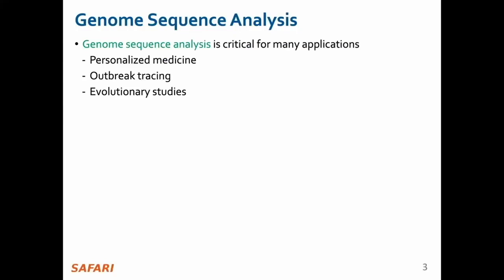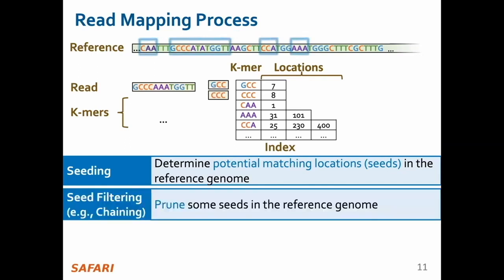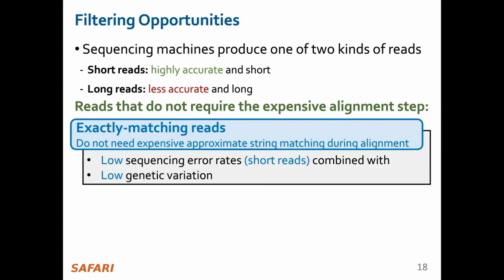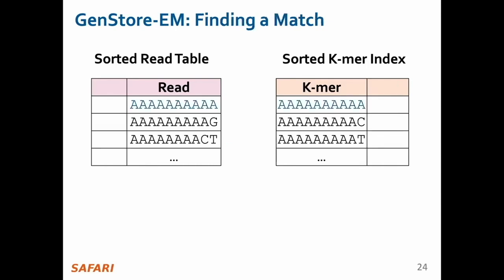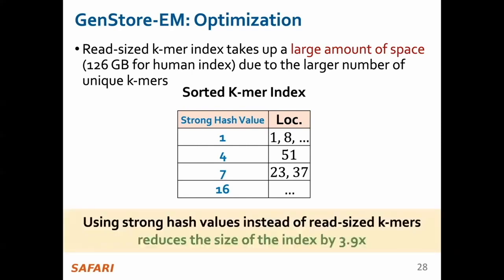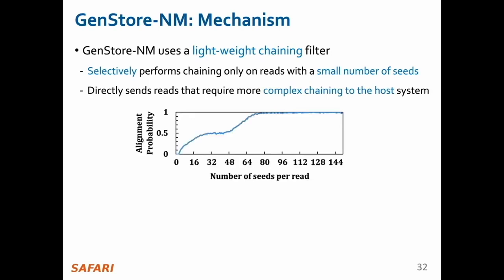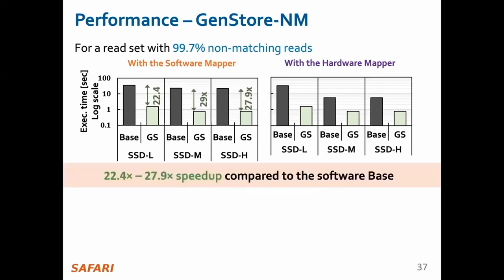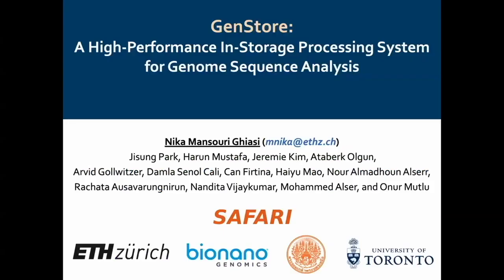P&S Genomics - Lecture 9: GenStore (Spring 2024)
Lecture 9: GenStore
Lecturer: Nika Mansouri Ghiasi
Date: April 29, 2024

Recommended Reading:
A Modern Primer on Processing in Memory